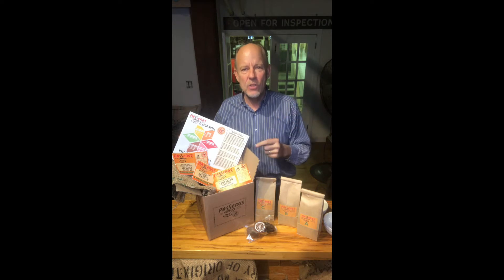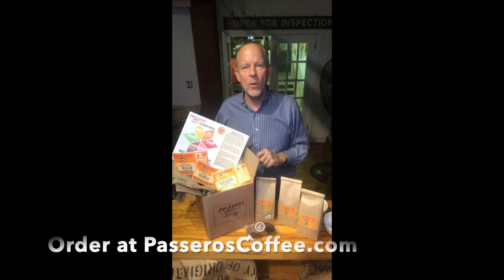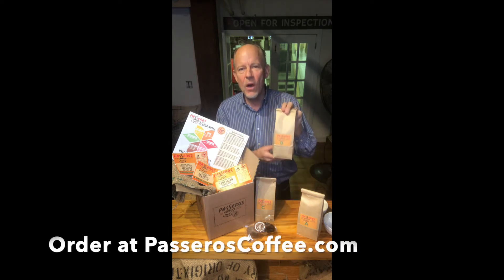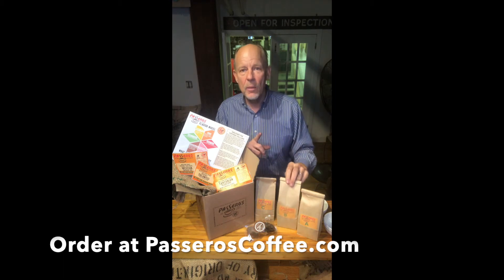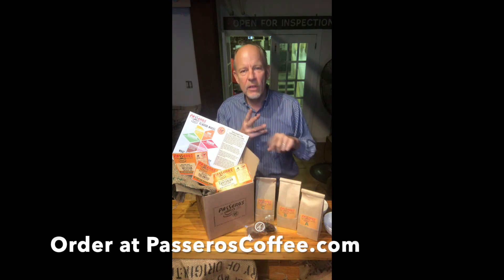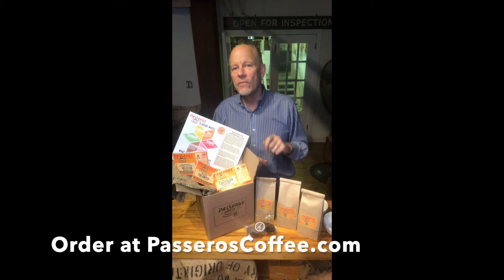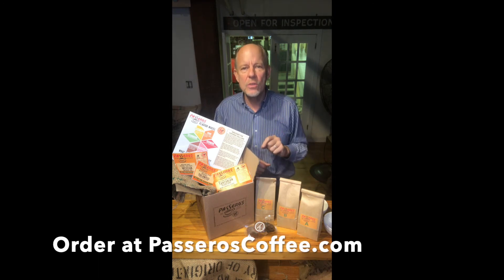Into- Passero's Coffee Adventure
This introduces the New Coffee Tasting Adventure Box by Passero's